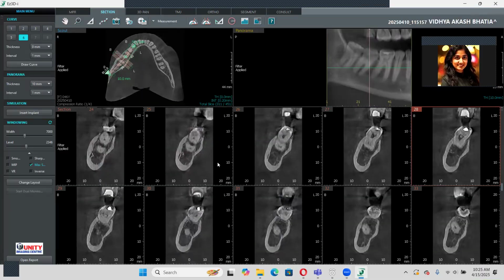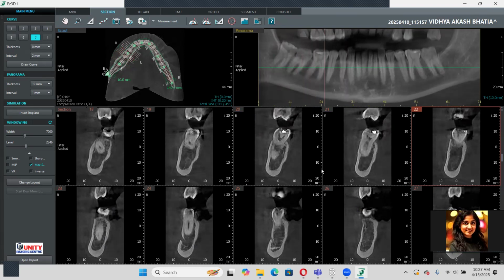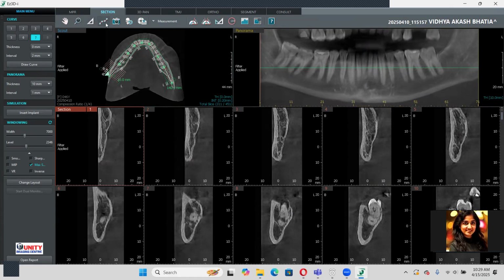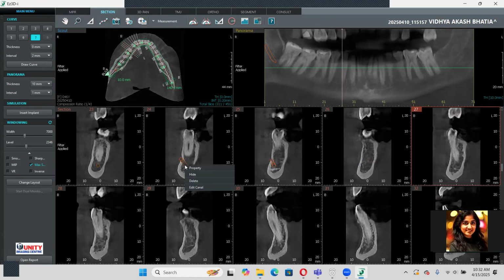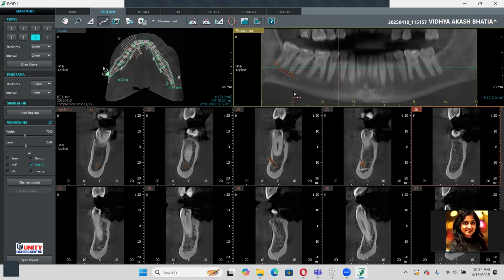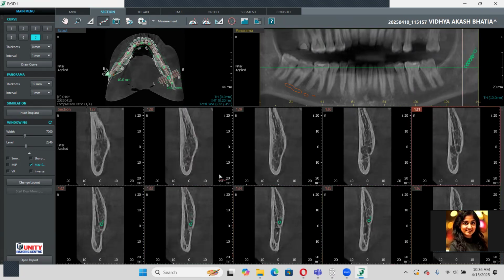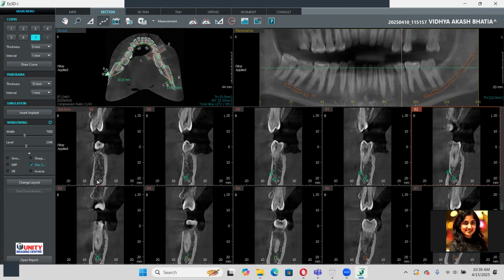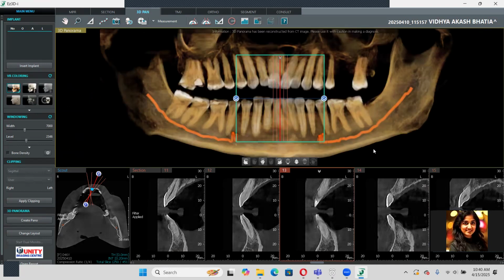Mandibular Canal Marking CBCT Basics Part 2